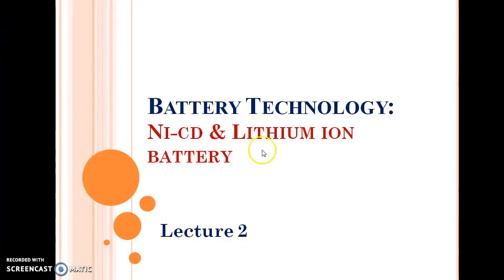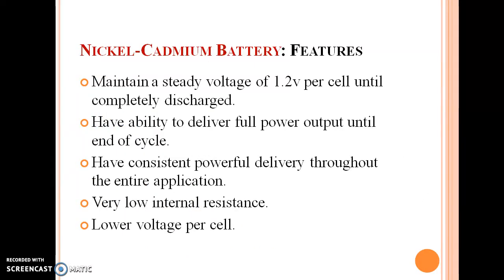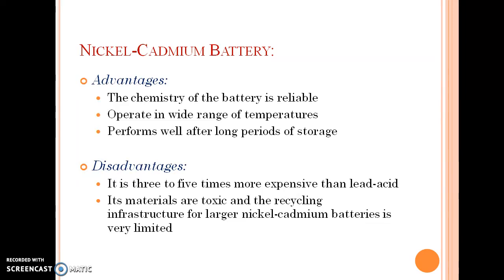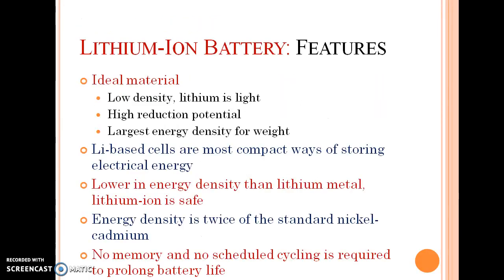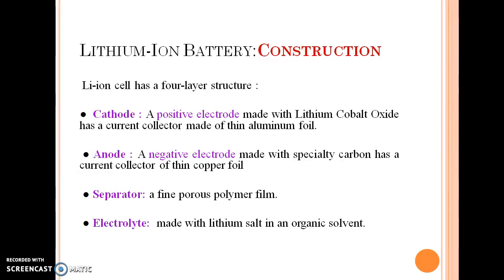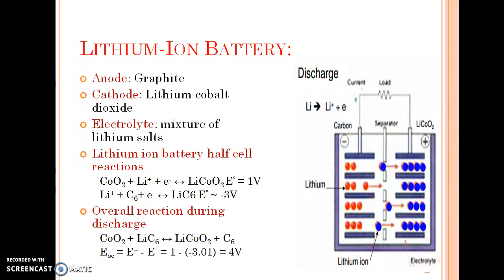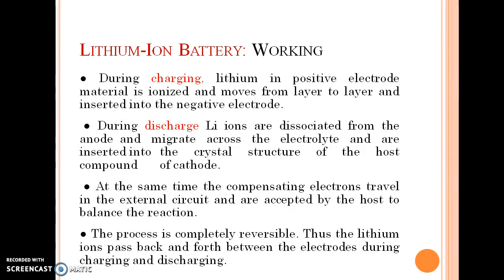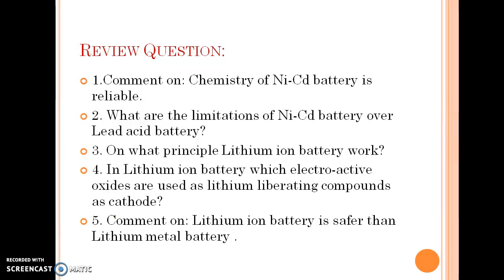Lecture 2 Ni Cd & Li ion battery